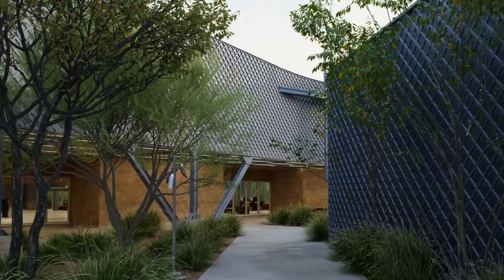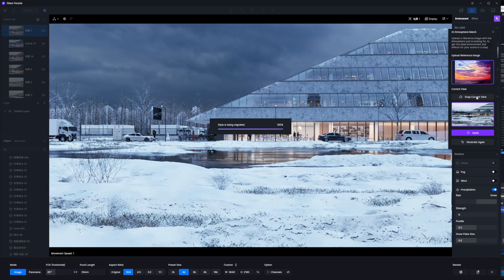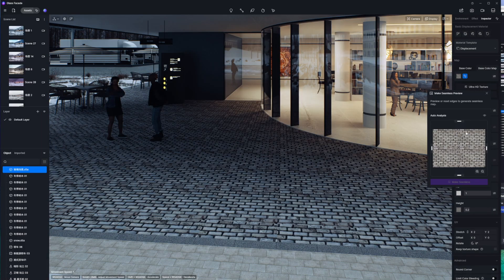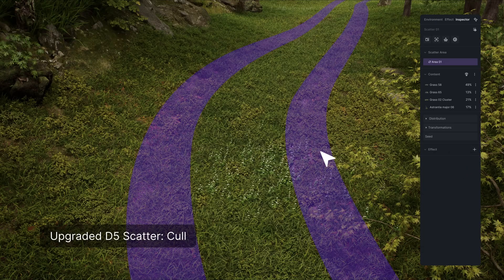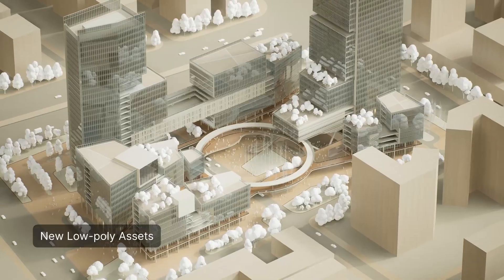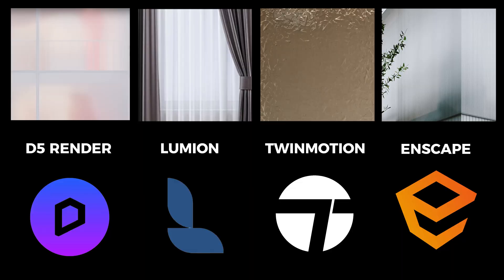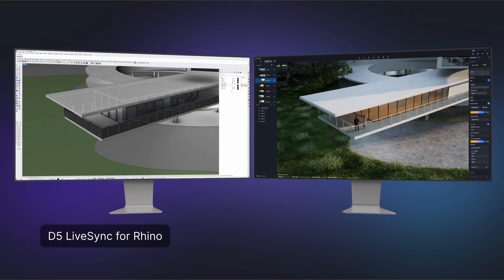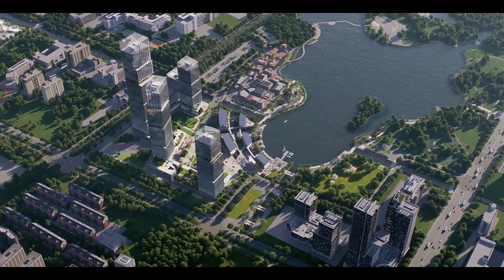Why Everyone is Switching to D5 Render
If you want to try out D5 Download it for Free

I will be going over the best new features that D5 Render just released. D5's architecture rendering software is changing the game with their latest AI tools among other things. Stay until the end for a bonus comparison with Lumion, Twinmotion, and Enscape.
This was a really fun video for me to create. I always love testing out new software updates and seeing how it compare to the others in the industry.